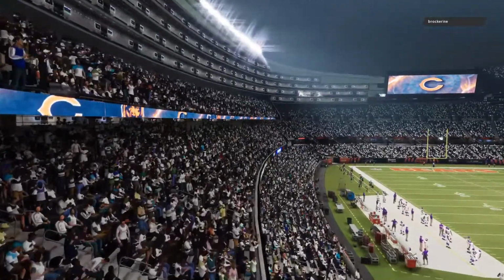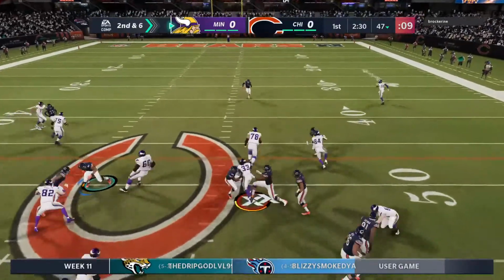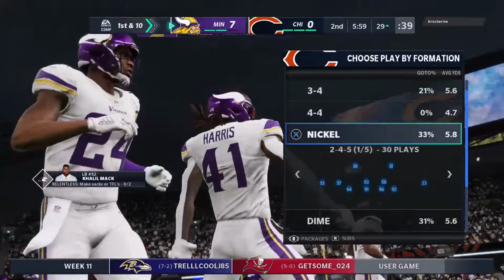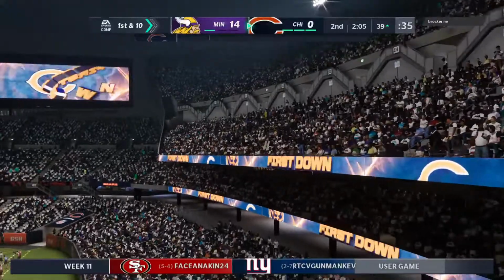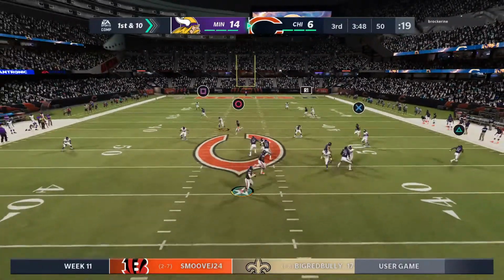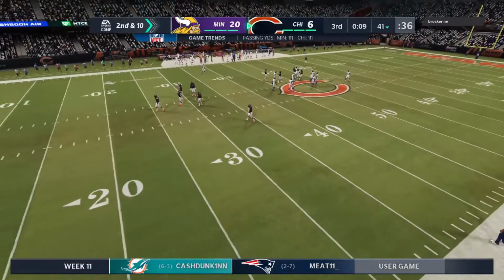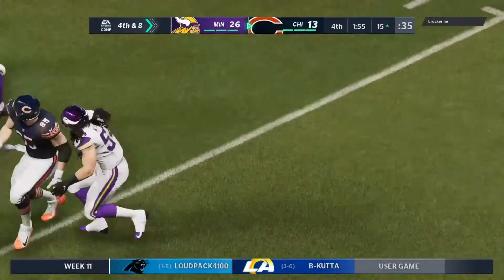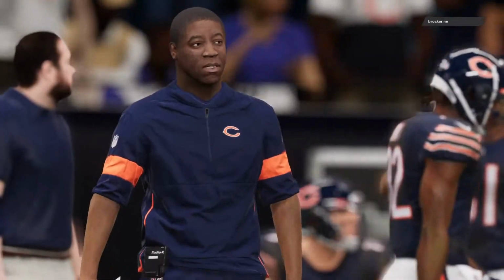rowlette30's Live PS4 Broadcast